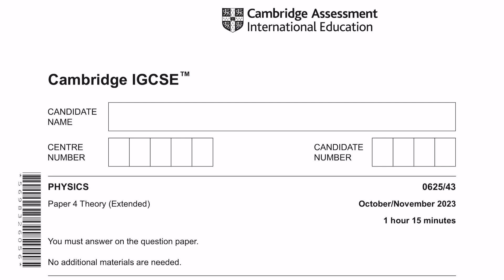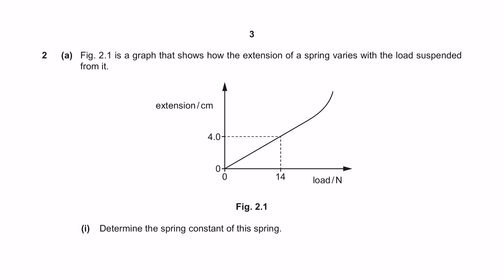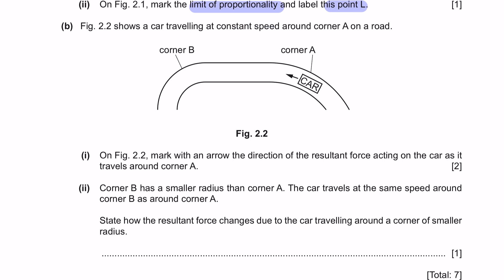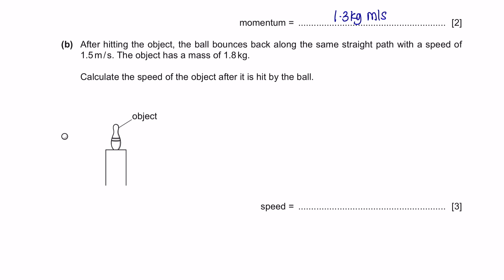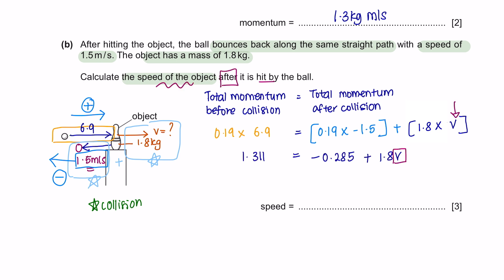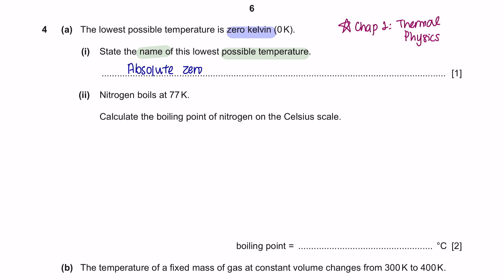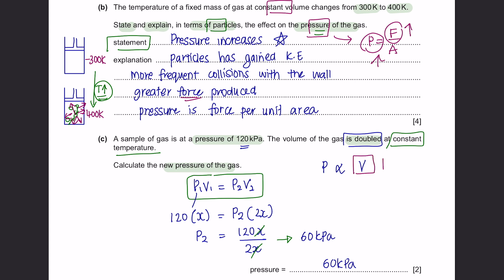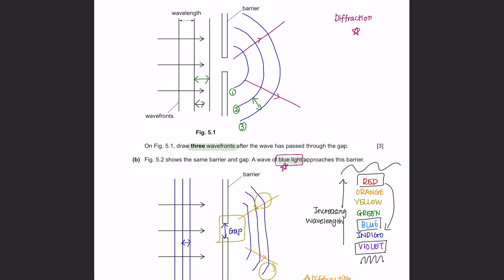IGCSE Physics Paper 43 - Oct/Nov 2023 - 0625/43/O/N/23 (Q1-5) SOLVED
IGCSE Physics Paper 43 - October/November 2023

0:00
0:11 Question 1
1:47 Question 2
4:46 Question 3
8:39 Question 4
11:24 Question 5

Question 1 : Chapter 1
This questions covers calculation on density, mass and volume.

Question 2 - Chapter 1 (Force)
You should know the concept and principle of Hooke's Law for this question. And the limit if proportionality

Question 3 - Chapter 1 (Momentum)
Another question on Chapter 1 from Unit 6 Momentum. This question is a bit more challenging thatn a usual momentum question.

Question 4 - Chapter 2 (Thermal Physics)
This question focuses on effetc of temperature on pressure. So you should be able to explain in terms of particles.

Question 5 - Chapter 3 (Waves)
This question is on diffraction and drwaing wave fronts.